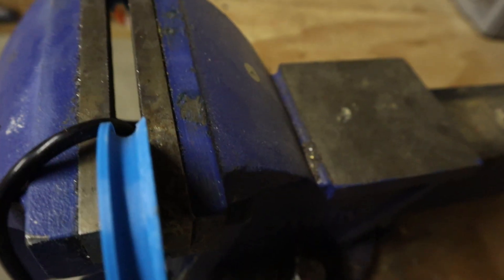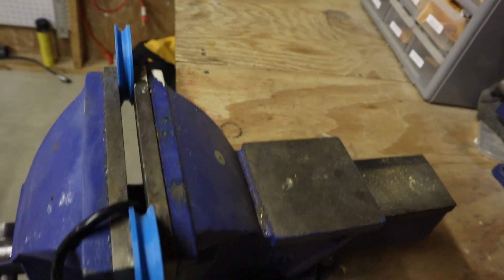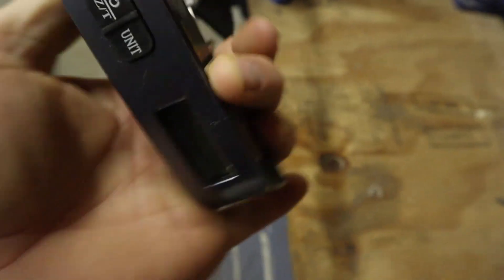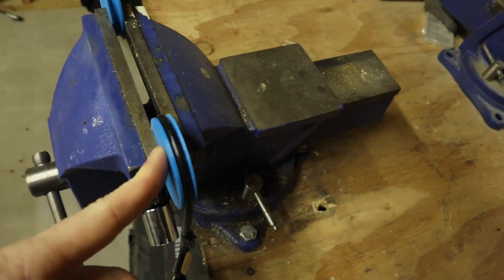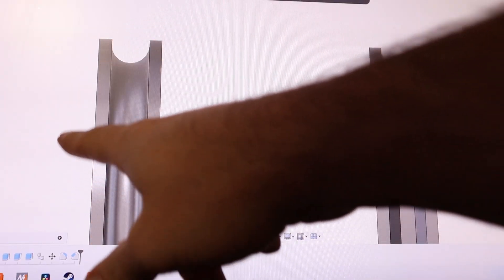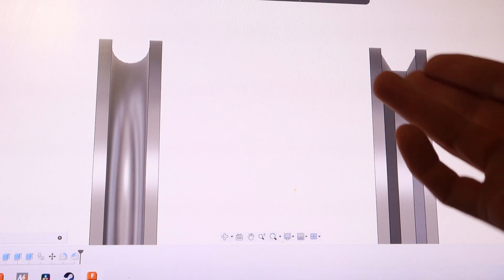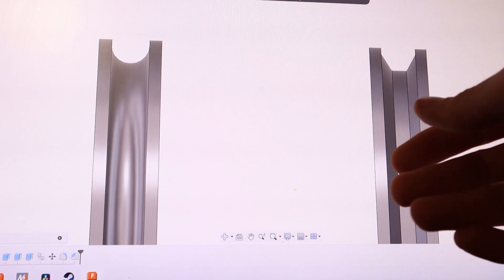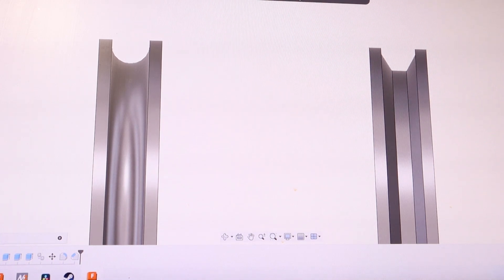Spin 169 - U vs V Groove Pulleys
In my test I show that a V-groove pulley required about 4x the force to cause a belt to slip.